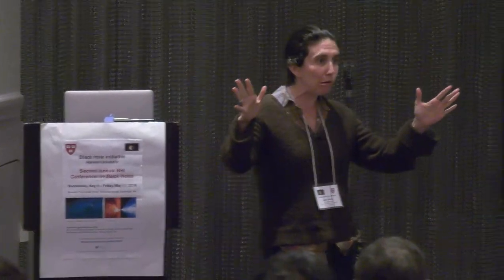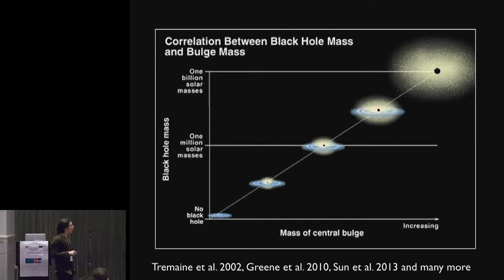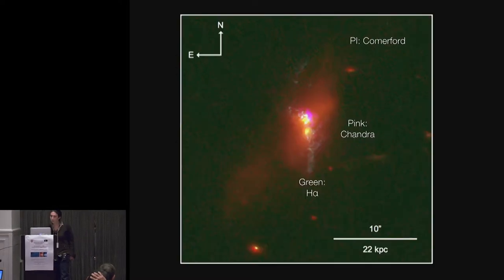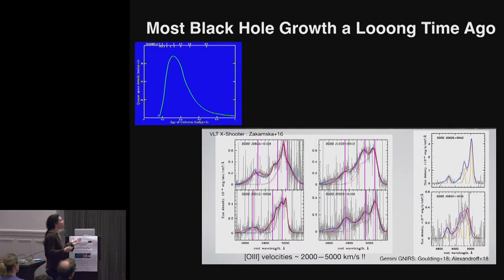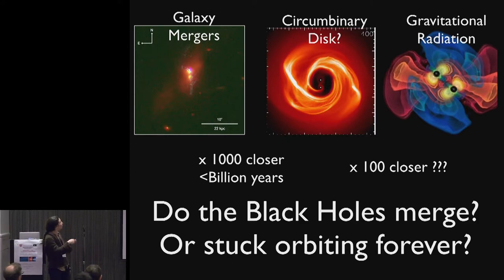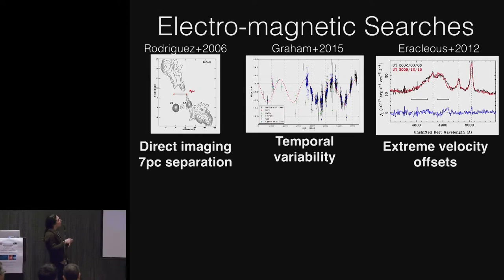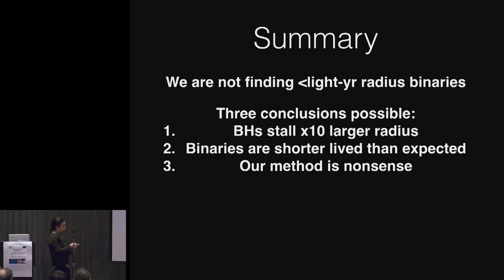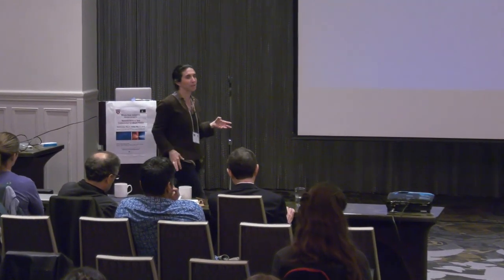Jenny Greene: Black Holes and Galaxy Evolution